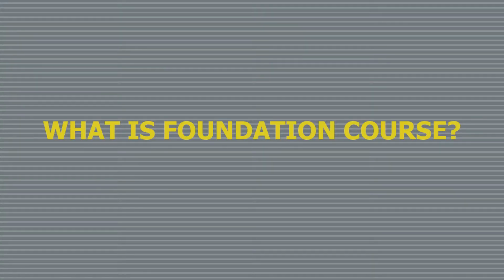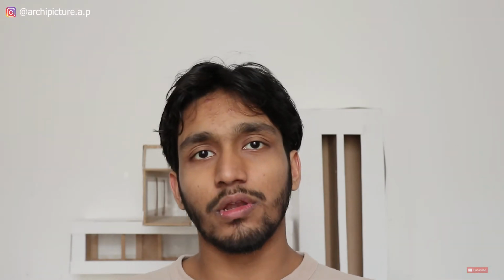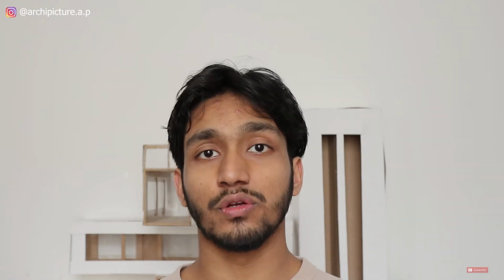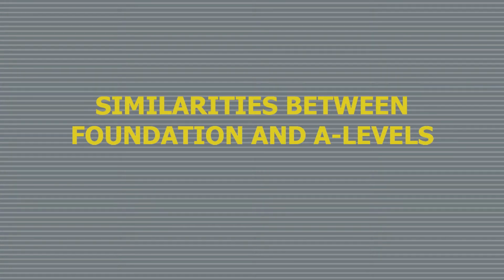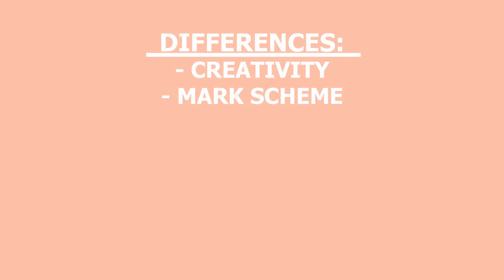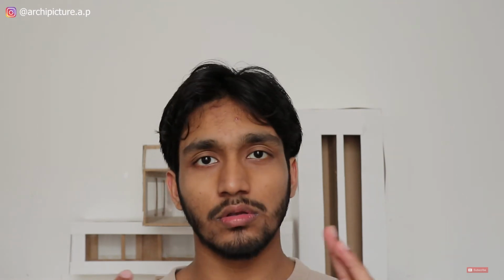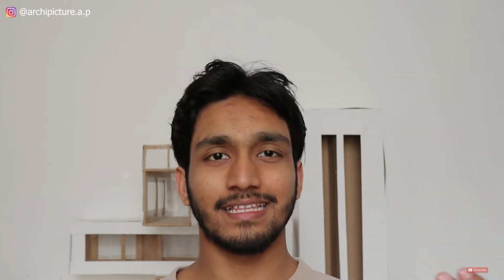Comparing My Experience in A-level VS Foundation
Hey everyone, in this video I will be sharing the similarities and differences I have noticed while doing my A-levels in Sixth Form vs a foundation course in architecture and spatial design in university. Hope it helps you to give an idea of the similarities and differences between these two courses and make the right decision.

Age?
19

University and Course?
Currently doing a foundation course in 3D design and architecture at the University of the Arts London (UAL)